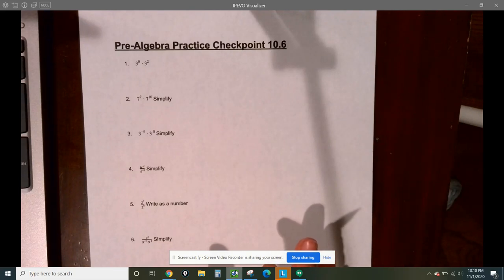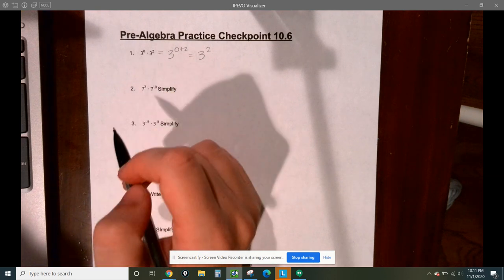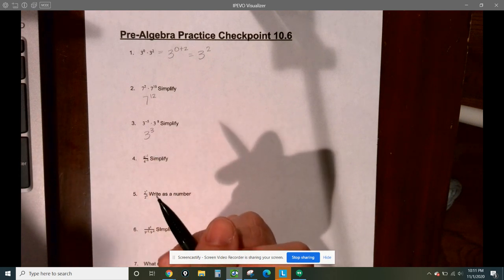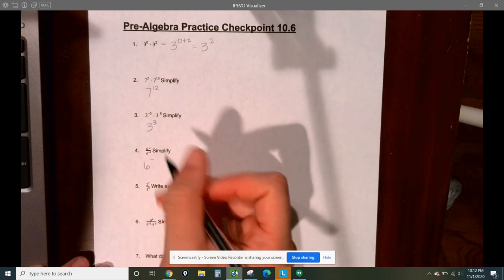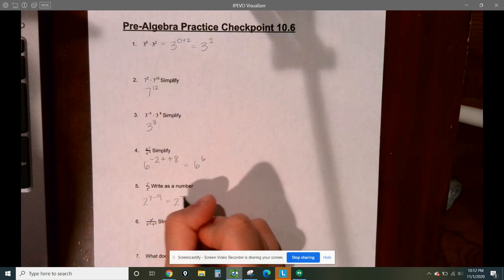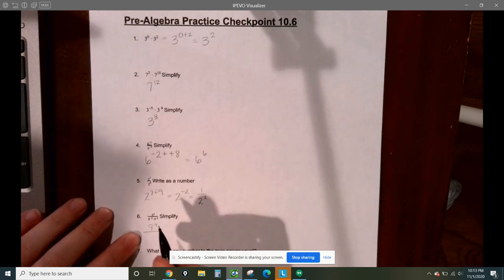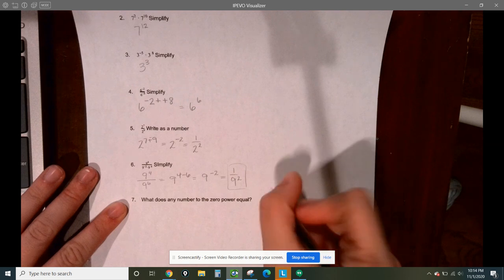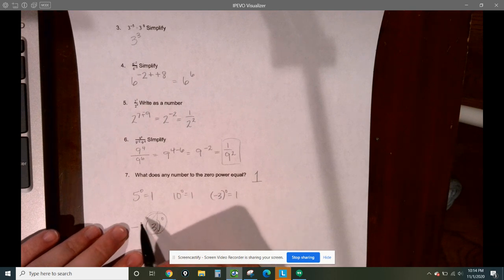Pre-Algebra Practice Checkpoint 10.6